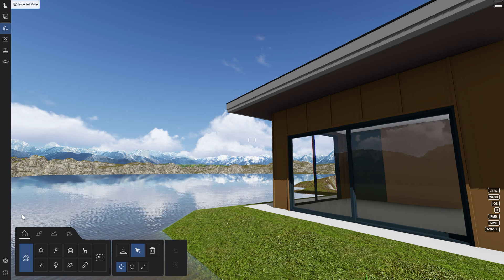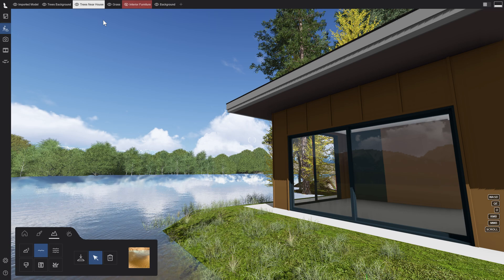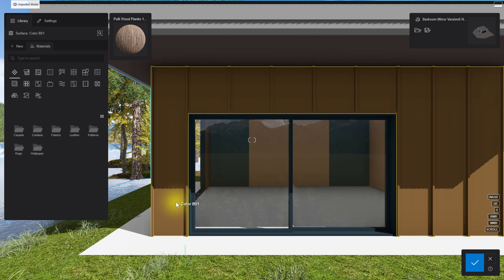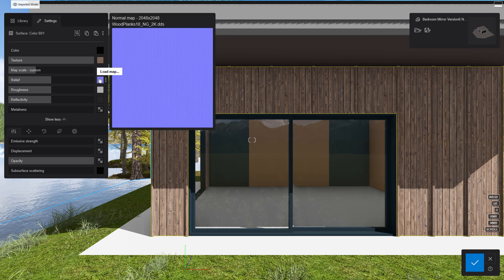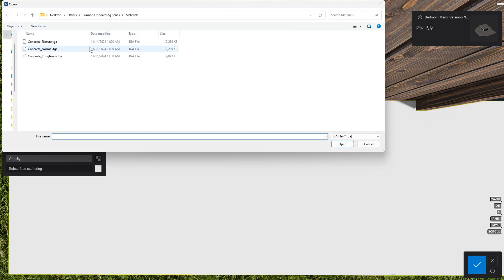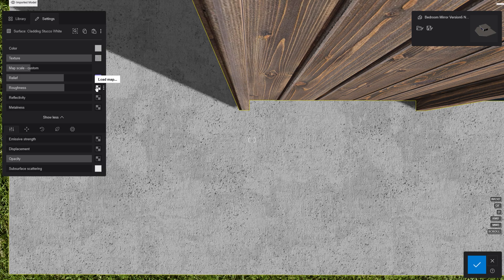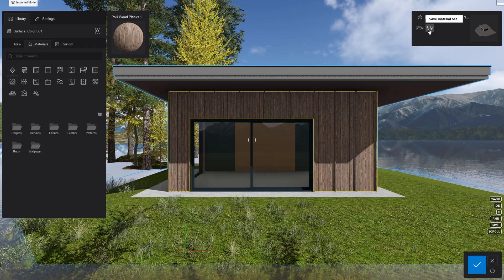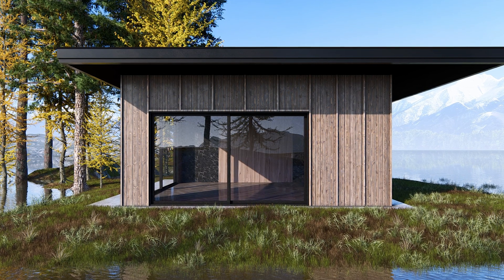Getting Started with Lumion: Assign Materials to Your Project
Discover everything you need to know about materials to enhance the depth and realism of textures in your project.